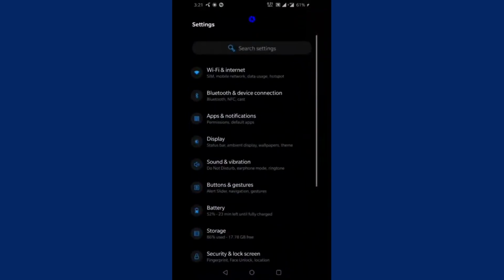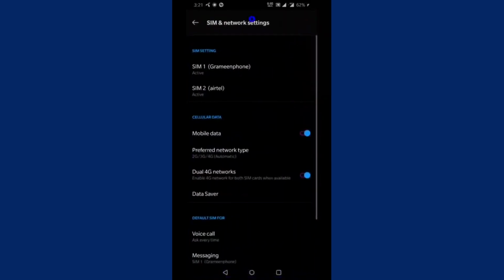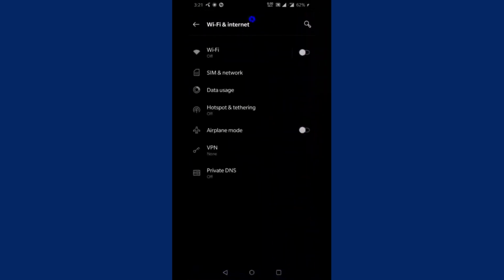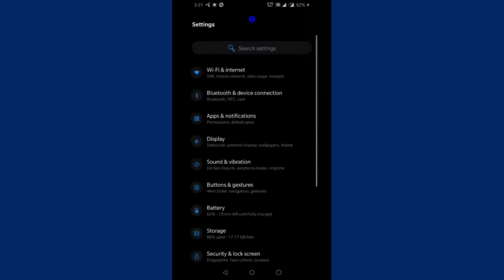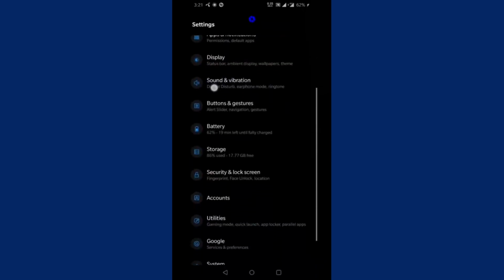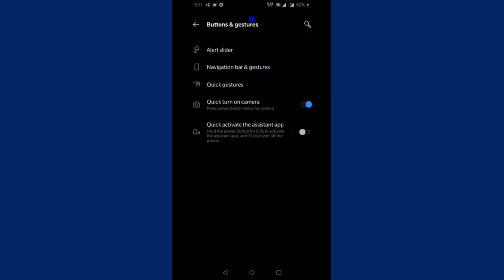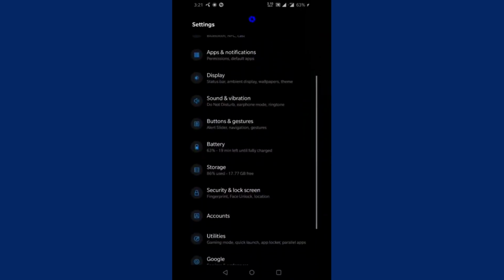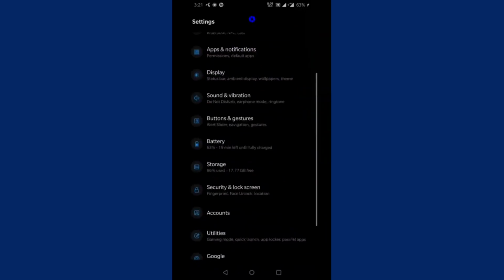how to use Google Pixel 9 for beginners[LATEST GUIDE]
In today's Video we cover, how to use Google Pixel 9 for beginners